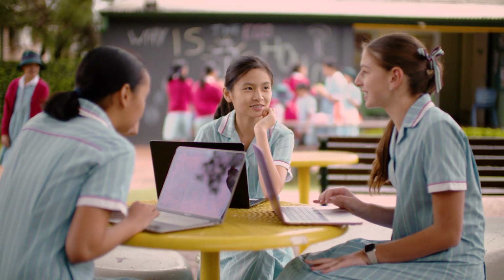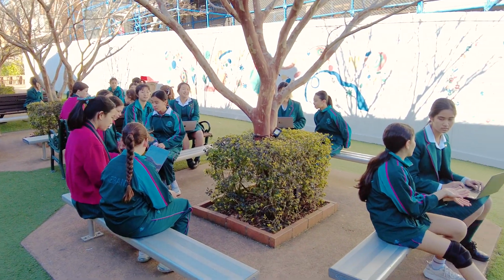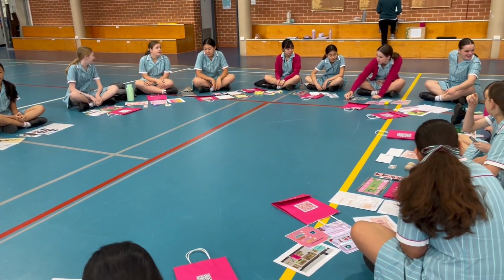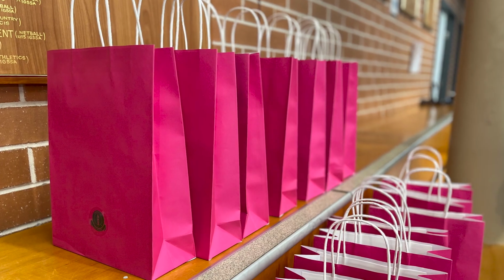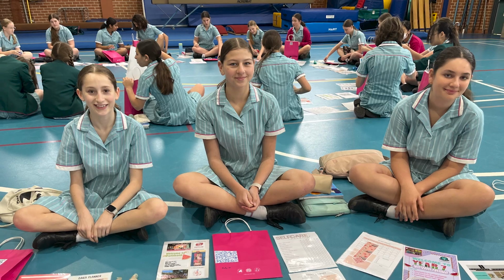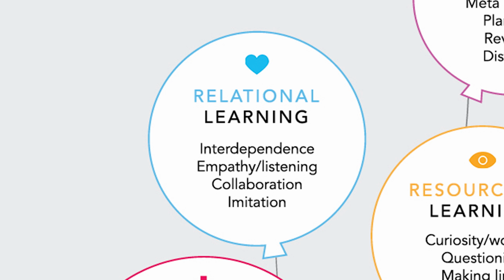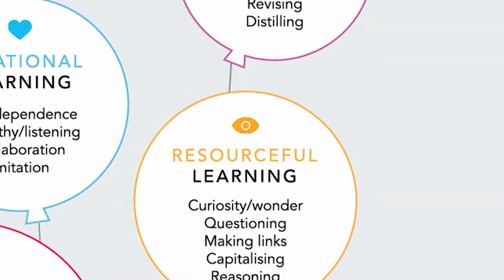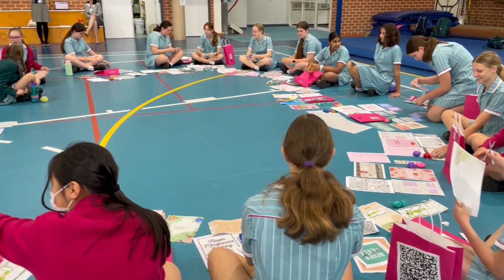Project Based Learning at Danebank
Our girls discover the joys of learning through our teachers’ use of innovative and engaging pedagogy. Danebank’s tailor-made approach to learning, enables every student to engage with her learning on different levels and through a diverse range of methods. One of these is project-based learning (PBL) in which students learn by actively engaging in meaningful, real-world projects. As our video shows, the girls research, plan and produce. Says Mr Lee Malin, Head of PDHPE and Coordinator of Strategic Projects: “Project-based learning provides students with an opportunity to develop some of the skills required for life outside of the green gates of Danebank.” Learn more about this innovative approach to learning in this video and discover Danebank for your daughter.